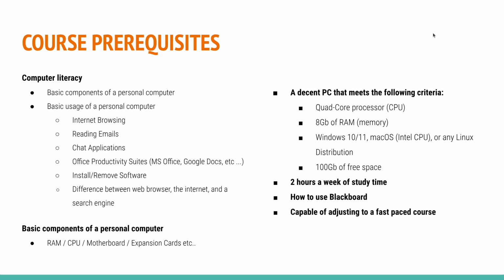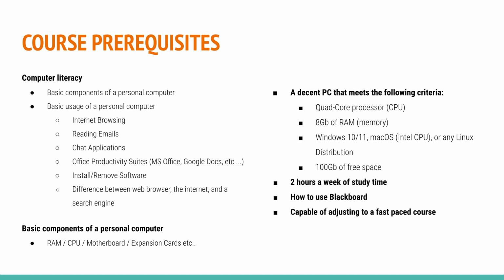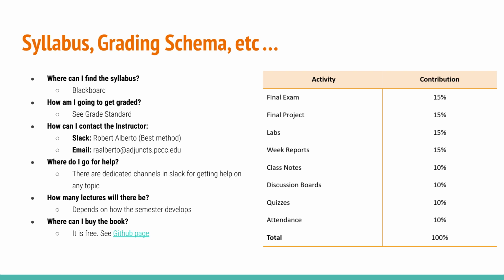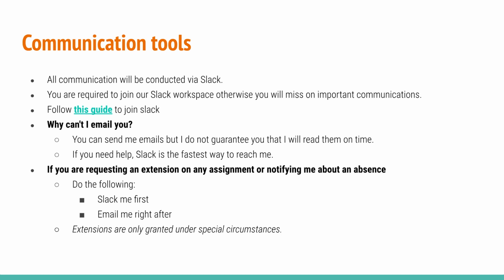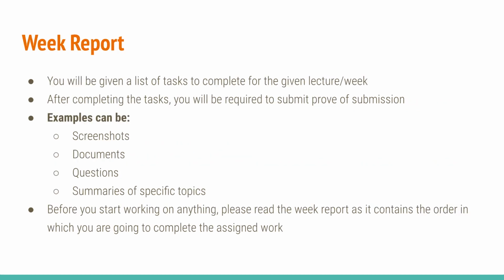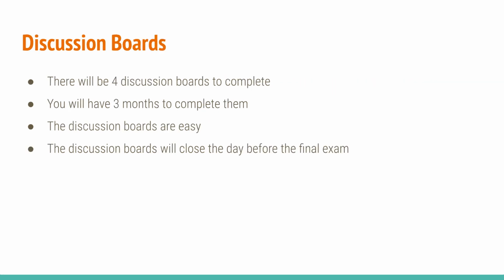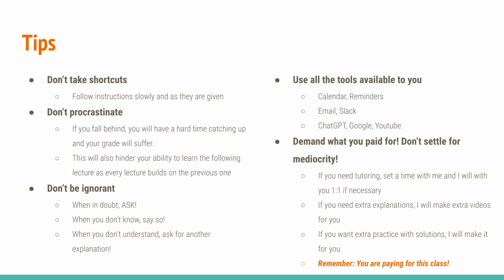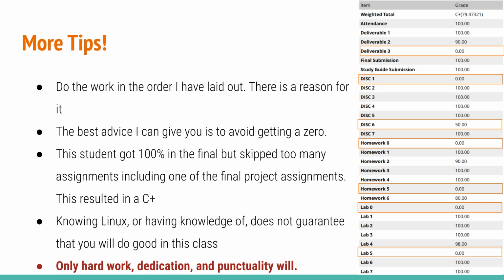Lecture 1 In Lieu Of Absence:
Lecture 1: Introduction to CIS 106 Linux Fundamentals